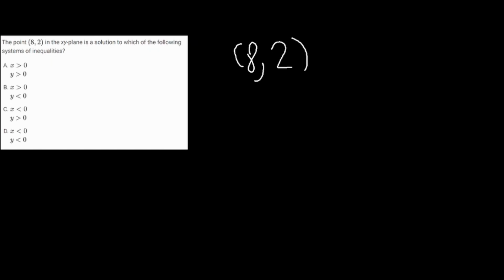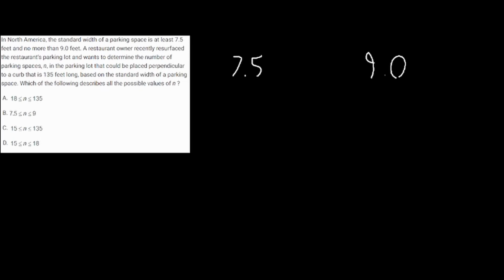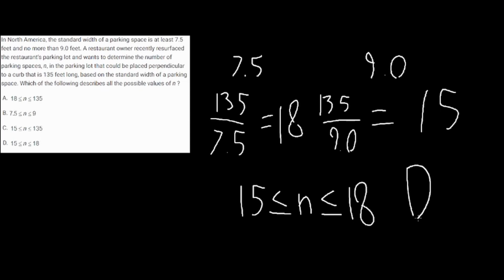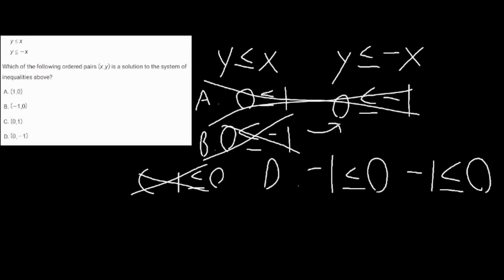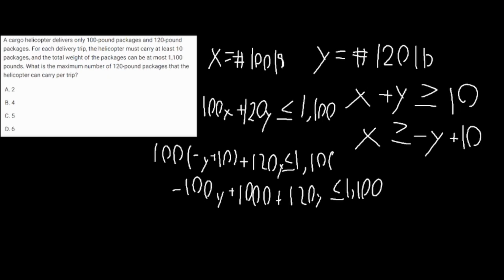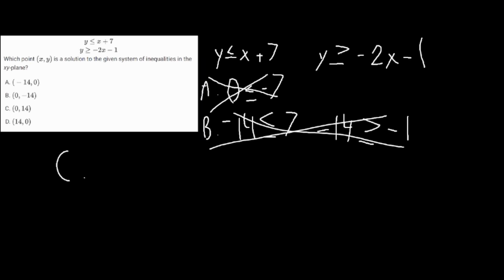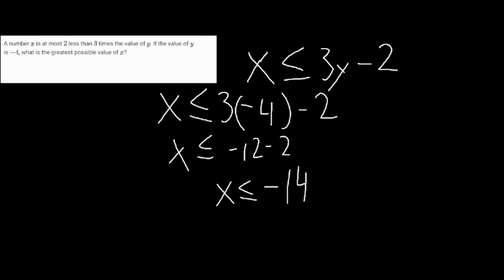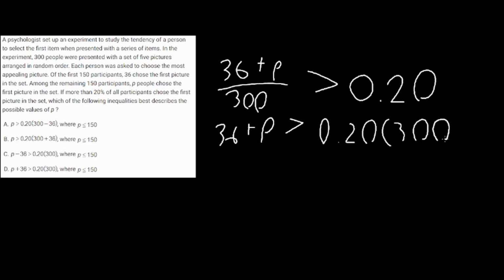Math SAT: Linear Inequalities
In this video, I will be going over linear inequalities in one or two variables, our final of the five fundamental concepts covered in algebra problems on the SAT. With these videos, I hope to help viewers reinforce their understanding of core ideas tested on in the SAT, and to learn strategies of how to tackle the exam through the use of examples.